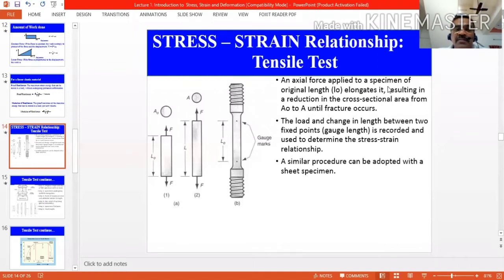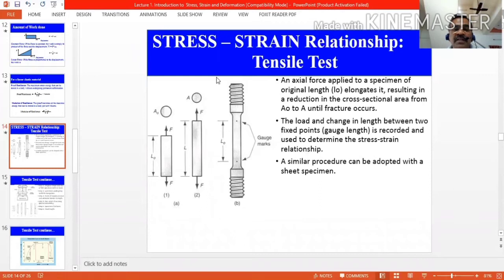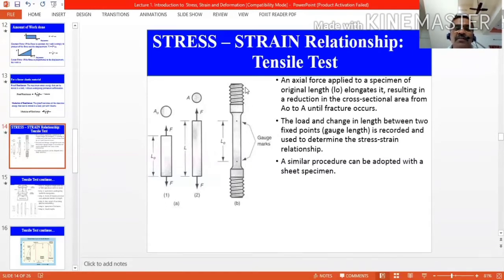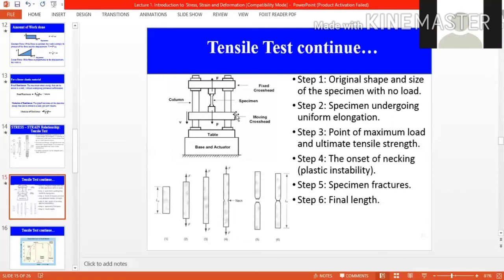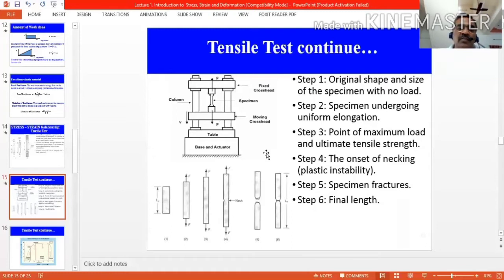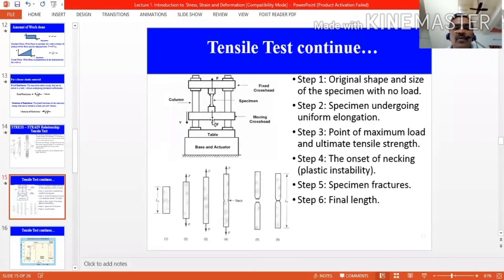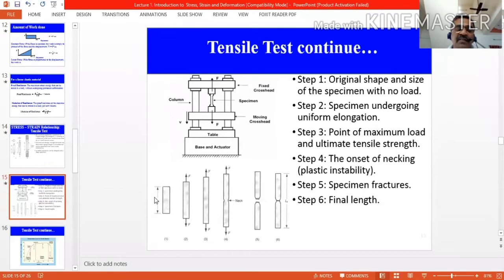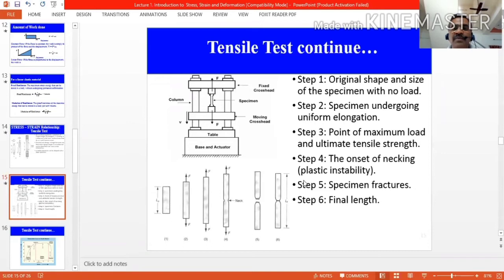Strength of Materials - Axial load - simple problems